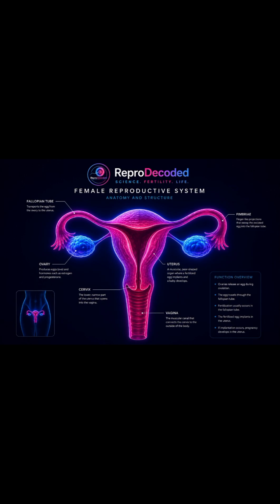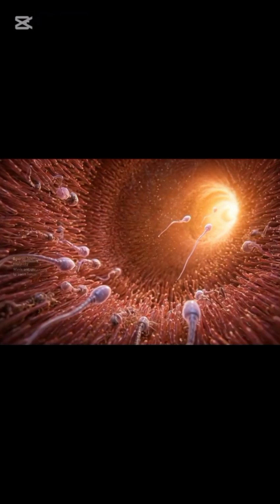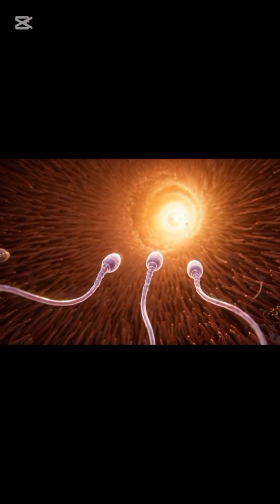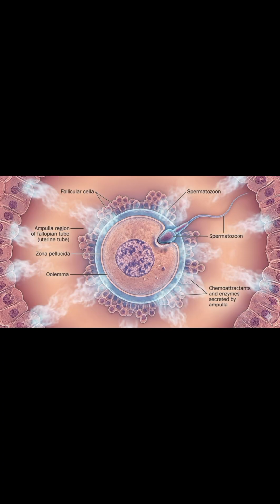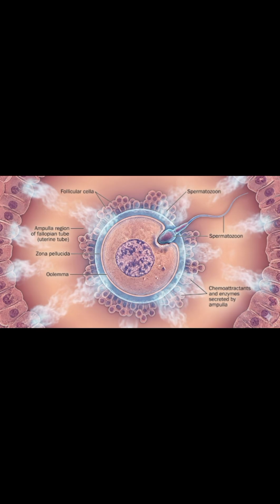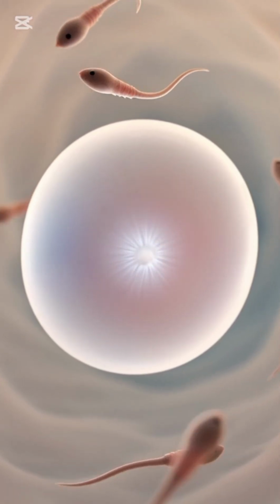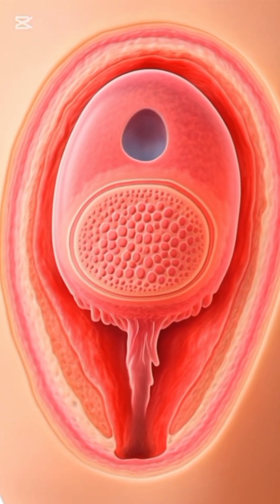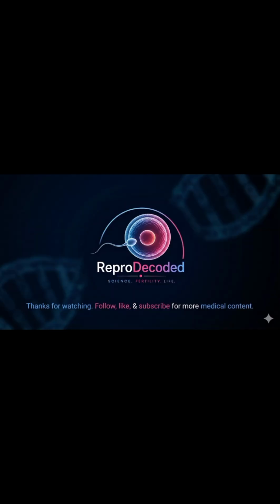The Stages of Fertilization: Ovulation, Capacitation, and Implantation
Every human being alive today is the survivor of an impossible race. In this video, we decode the rigorous, microscopic timeline of human conception—from the exact mechanics of ovulation and the grueling journey of sperm, to the complex biochemistry of fertilization and implantation.
​Discover the hidden science of how life takes root.
​TIMESTAMPS:
0:00 - The Odds of Survival
0:45 - Phase 1: Ovulation & Viability
1:50 - Phase 2: The Race Through the Uterus
3:10 - Phase 3: Sperm Capacitation & Hyperactivation
4:35 - Phase 4: Binding the Zona Pellucida
5:40 - Phase 5: Implantation & Growth
6:20 - Outro / Subscribe for More Medical Content